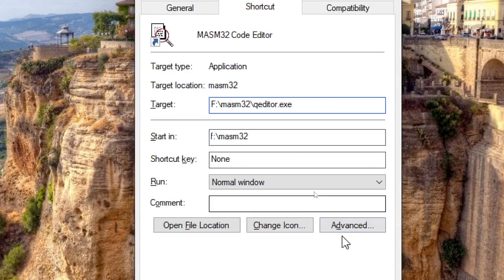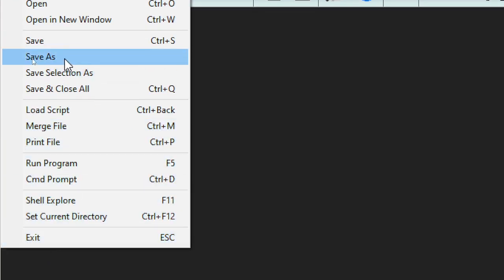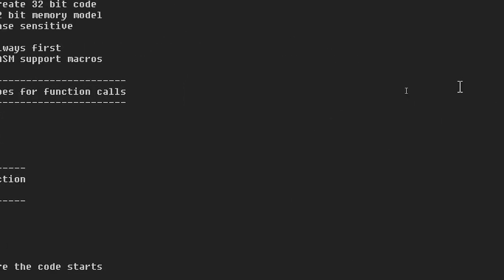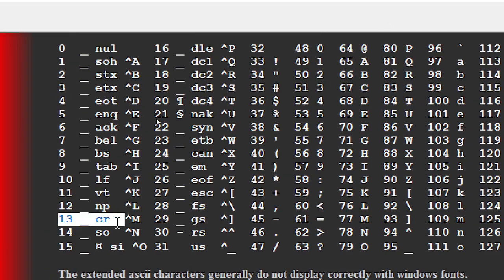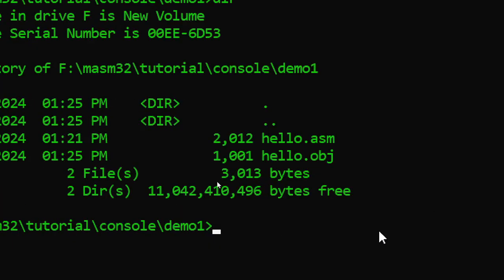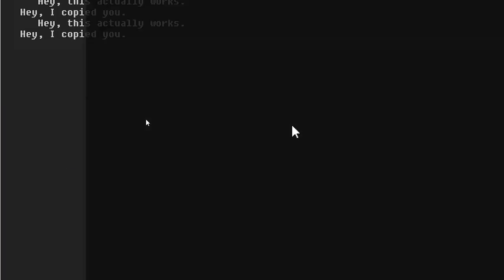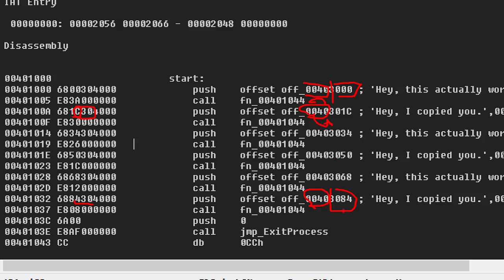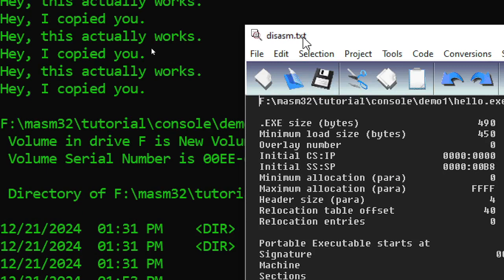EXPLORING MASM32 PART 1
EXPLORING MASM32 AND AND LEARN ASSEMBLY LANGUAGE